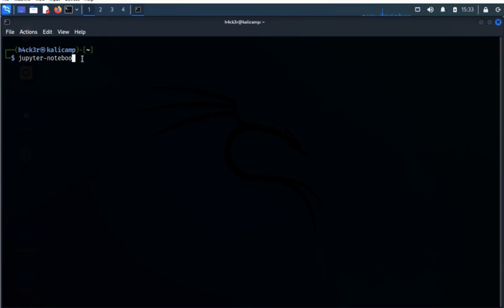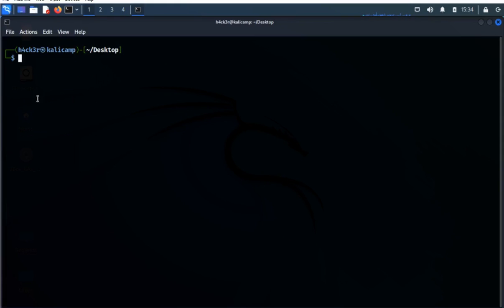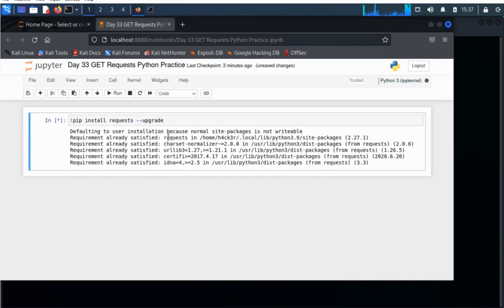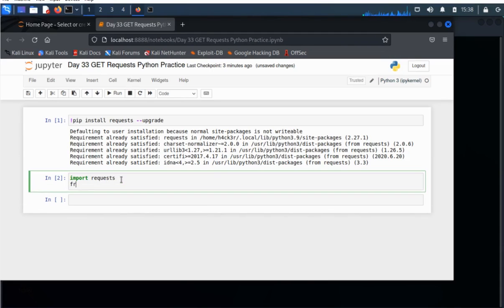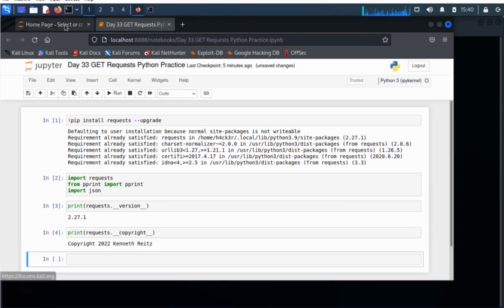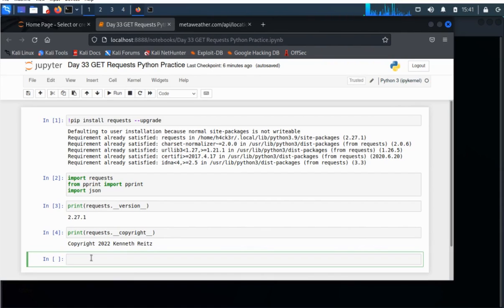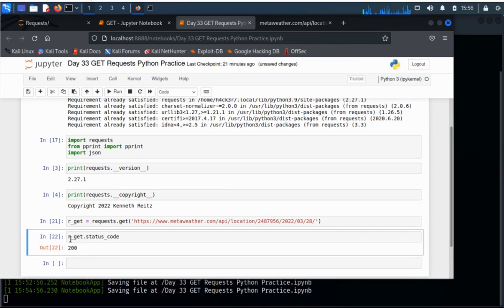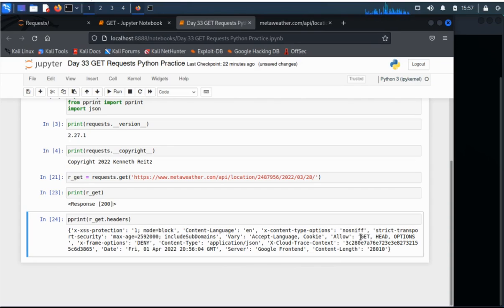Day 33 Basic HTTP GET Request in Python - Day 33 of 100 Days of Code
Basic HTTP GET Request in Python